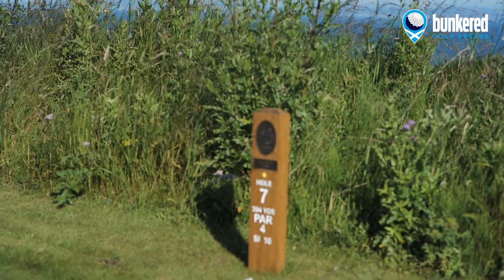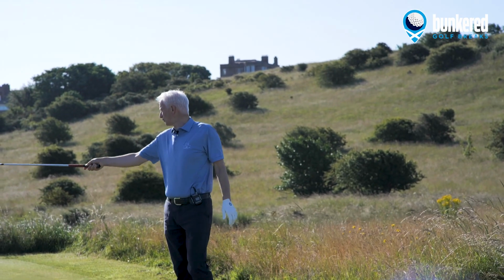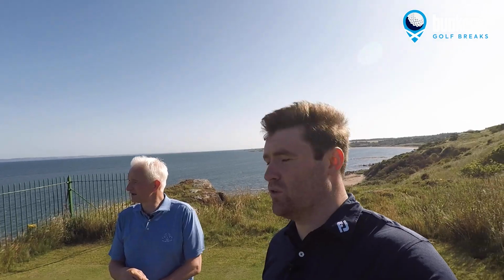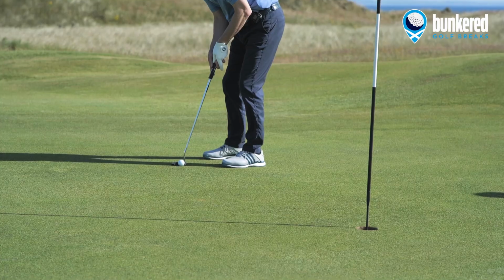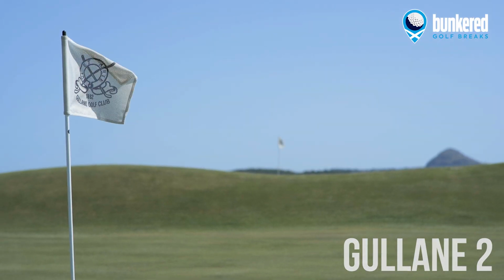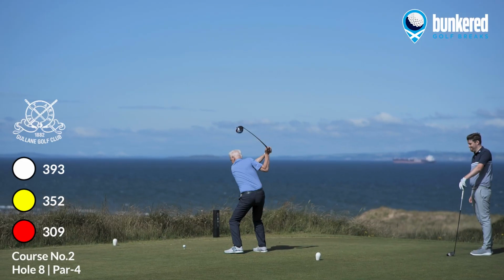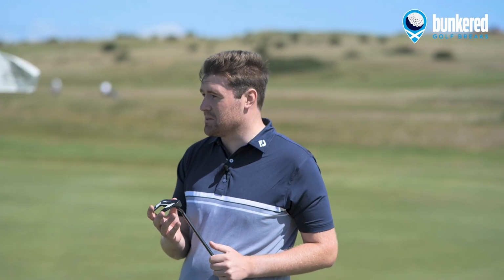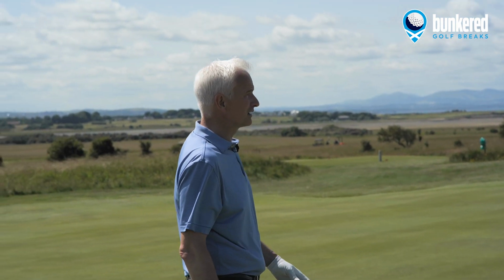WE PLAY 18 OF THE BEST LINKS HOLES IN SCOTLAND | bunkered Golf Breaks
We decided to pay Gullane Golf Club a visit, one of the gems in East Lothian’s golf coast.

Home to three spectacular links courses, Head professional Alasdair Good decided to give us a taste of everything that Gullane has to offer by compiling a fantasy 18-hole layout, comprised of six of the best holes from each course.

Now although you may not be able to play the exact same routing as Alasdair and David, you can experience the beauty of Gullane for yourself with the latest offers from bunkered Golf Breaks.

00:00 Intro
0:25 Gullane 1
4:50 Gullane 2
7:27 Gullane 3

FOR MORE GOLF BREAKS CONTENT

EVERYTHING YOU NEED TO KNOW ABOUT BUNKERED GOLF BREAKS

bunkered Golf Breaks is the new home of value golf breaks in Scotland. With so much choice bunkered Golf Breaks promise to get our customers fantastic golf breaks across Scotland.

is the place to find all of the latest golf deals and offers plus stories from the home of golf.

Why not stick us in your bookmarks?

bunkered is, quite simply, your home for golf.

The magazine is largest selling golf title in Scotland.

is the place to find all of the latest news and views from across the whole cross-spectrum of the game of golf.